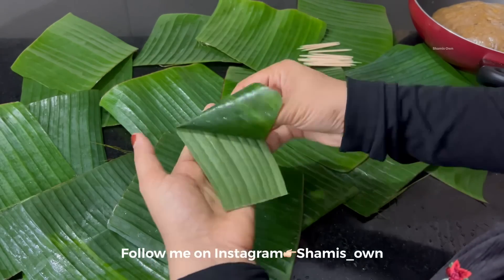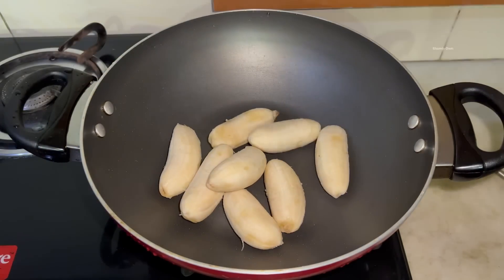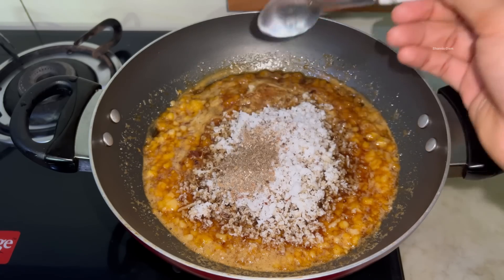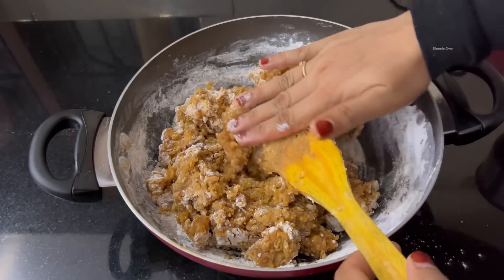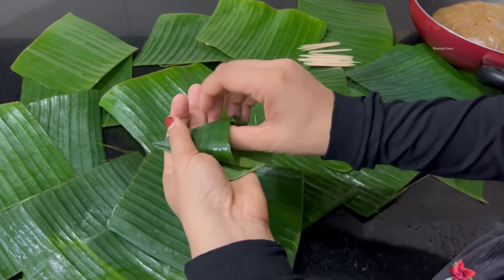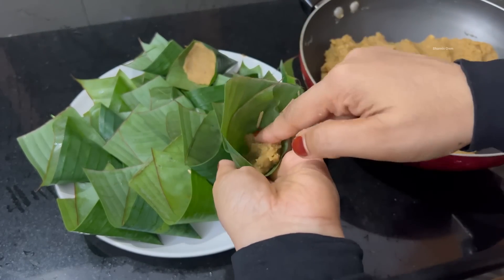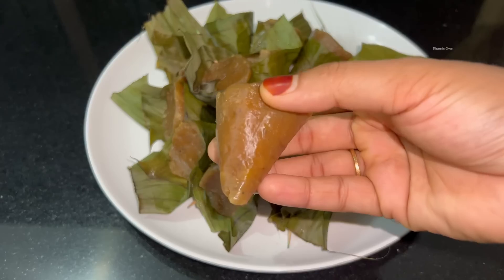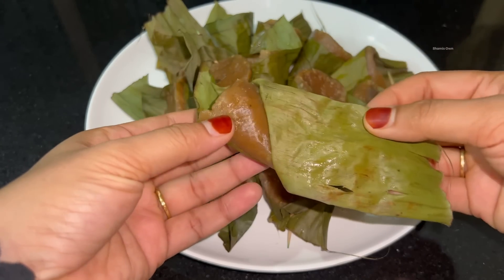ജീവിതത്തിൽ ഇതുവരെ ഇല്ല 😜 നല്ലതാണോ 🔥 ആദ്യമായ് Traditional kerala item | Kumbilappam | Therali appam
ജീവിതത്തിൽ ഇതുവരെ ഇല്ല 😜 നല്ലതാണോ 🔥 ആദ്യമായ് ഉണ്ടാക്കി Traditional kerala item | Kumbilappam
Kumbilappam recipe in malayalam
Vayanayila appam recipe in malayalam
Therali appam

Ingredients
Rice powder: 2 cups
Coconut:1 cup
Banana
Jaggery syrup:2 cups
Cardamom powder:1 tspn
Cumin seed:1/2 tspn

Therali appam recipe in malayalam
Chakka Kumbilappam
Jackfruit Kumbilappam
Chakkappam
Steamed cake malayalam
Steamed jackfruit
Steamed snacks recipes malayalam
Evening snacks recipes malayalam
Jackfruit snacks malayalam
Jackfruit recipes malayalam
Shamis own Kumbilappam
Chakka snacks
Banana snacks recipes malayalam
Easy evening snacks recipes malayalam
How to make easy snacks
Egg snacks malayalam
Easy snacks
Spicy snacks recipe in malayalam
Maida snacks
Onion snacks malayalam
Onion snacks recipe in malayalam
Kids snacks
Kids snacks recipes malayalam
Sweet snacks recipes malayalam
Spicy snacks recipes malayalam
Snacks for kids
Evening snacks for kids
Simple snacks kids
Shamis own snacks recipes
Shamis own
Bread egg snacks
Bread banana
Potato snacks
Samosa recipe malayalam
Iftar special snacks
Iftar recipes
Iftar recipes malayalam
Ifthar snacks recipes malayalam
Kannur special snacks
Kannur snacks
Easy egg recipes
Ramadan snacks
Ramzan recipes
Iftar recipes
Malabar recipes
Malabar foods
Roll recipes
Kannappam recipe
Malabar snacks
Steamed snacks
Steamed snacks recipes
Cutlet
Cutlet malayalam
Cutlet recipes
Cutlet recipe malayalam
Chicken cutlet
egg cutlet
Beef cutlet
irachi pathal
Vegetable cutlet
Shawarma cutlet
Shawarma
Iftar snacks
Easy snacks
Bread pakoda
Indian food
Vegetable snacks malayalam
Kerala style snacks
Kerala food
Quick dishes
No oil snacks
Steamed snacks
Bread fry
Bread toast
Snacks malayalam
Easy Snacks recipes
4mani palaharam
Evening snacks recipes
Snacks recipes
Indian foods
Indian snacks
Samosa sheet malayalam recipe
Spring Roll sheet
Variety Snacks
Vegetable Samosa
നാലുമണി പലഹാരം
കണ്ണൂർ Snacks
തട്ടുകട recipes
Raman snacks recipes
Iftar snacks malayalam
Simple snacks
Simple recipes
Tasty snacks
Tasty recipes
Tasty food
Quick recipes
Vegetable Spring roll recipe
Veg spring Roll
Veg spring roll sheet recipe
Instant Samosa Sheet
Iftar Snacks
Easy recipes
Recipes
Snacks
Nalumani palaharangal
Palaharam
thalassery food
Lunch recipes malayalam
malabar special food recipes
Thenghamuri Snacks
Thalassery Special Thenghamuri Snacks
Egg Kabab
Egg Kabab malayalam
Iftar 2022 Recipes
Malabar snacks
Chicken Samosa
Layered Chicken Samosa
Iftar snacks
How to make samosa sheet
Spring Roll sheet
Variety Snacks
Vegetable Samosa
snacks with bread malayalam
nombuthura recipes malayalam
ramadan dinner recipes
Vegetable samosa
Snacks/Iftar Snacks
Rice snacks recipe in malayalam
ramadan dinner recipes Malayalam
Ifthar Vlog malayalam
Evening Snacks
Fruit Custard recipe
Perfect Samosa
iftar special
ramadan special recipe
kannur food
kannur recipes
Thalassery food

Edanayappam